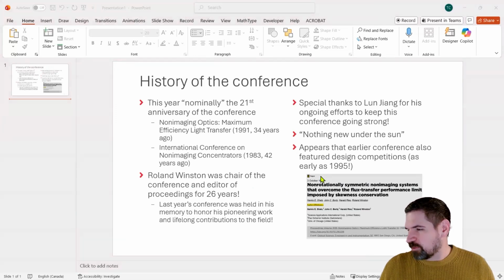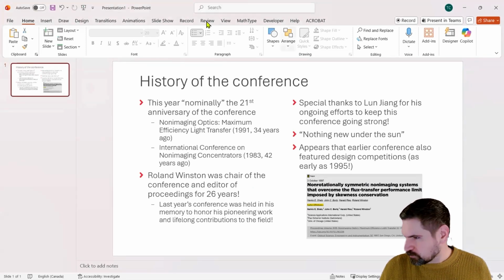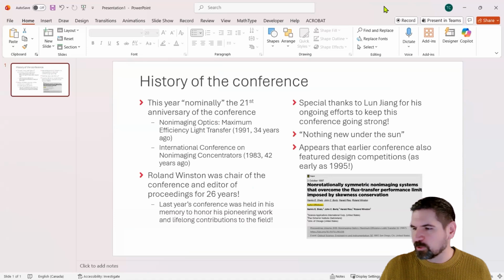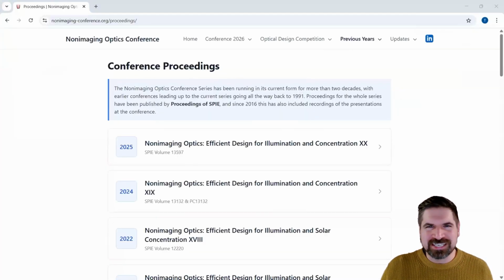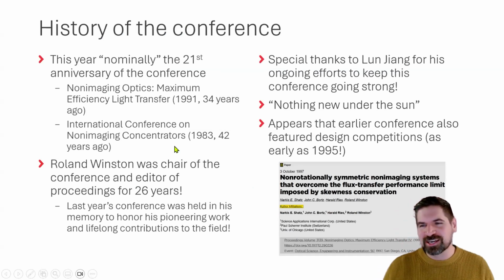Introduction to the Nonimaging Optics Minisymposium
This is the introduction to the Nonimaging Optics Minisymposium, which was organized on Dec 8, 2025. In this minisymposium we kicked off the 2026 Nonimaging Optics Conference with selected invited talks, the launch of the call for papers, and the introduction of the 2026 optical design competition

Please see the recordings from the individual sessions of the minisymposium:

(Invited) Models using optimal mass transport for inverse design in nonimaging optical systems

(Invited) The case for angular extent X

(Invited) Measurements in the phase space

Håkon J. D. Johnsen, NTNU (Norway)

00:00 – Welcome and webinar overview
00:00:54 – Invited speakers and chairs introduction
00:02:15 – Practical info and Zoom Q&A instructions
00:02:52 – Tom Cooper: Why this conference and today’s webinar
00:03:47 – Website tour: nonimaging-conference.org
00:04:19 – 40+ years of Nonimaging Optics conference history
00:06:03 – Honouring Roland Winston and key contributors
00:07:14 – Design competition: past and future
00:08:03 – Call for papers for Nonimaging Optics 2026 and closing remarks